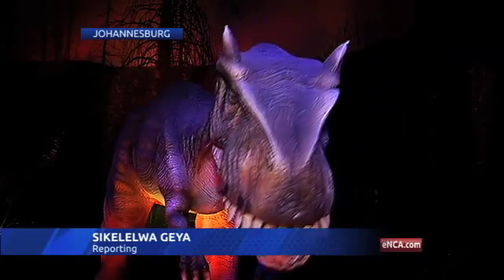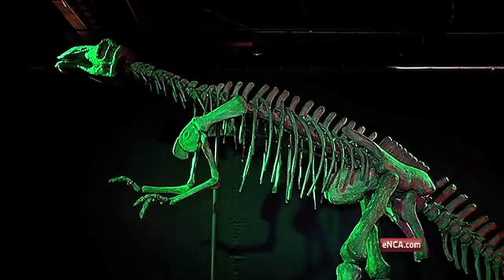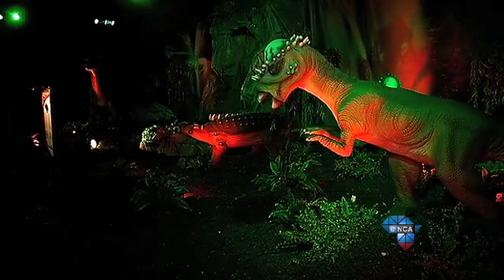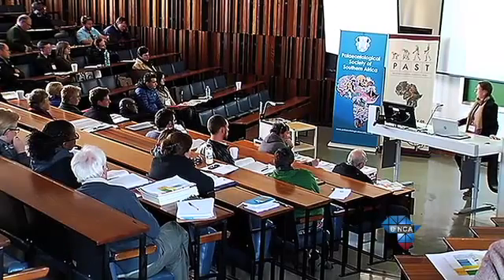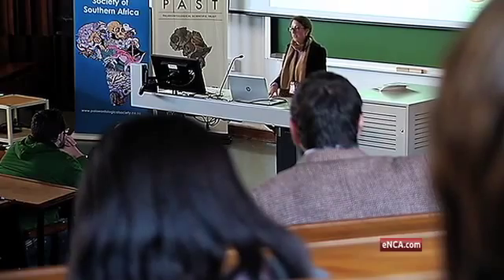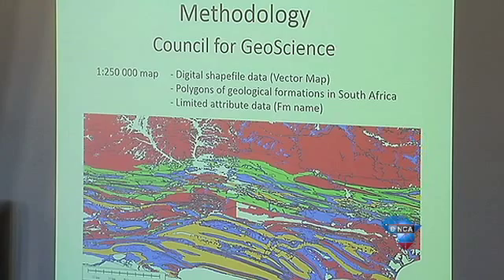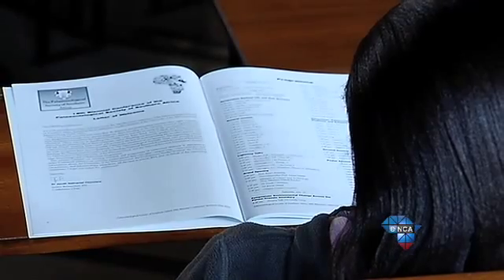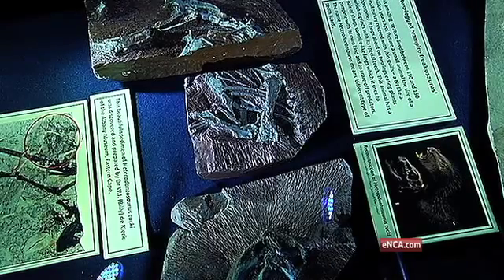Additional protection for South Africa's paleontological heritage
Johannesburg - An interactive, digital map has been developed to highlight sensitive areas where fossils have been found. Property developers are being urged to use to map as an early warning system to avoid potential damage.